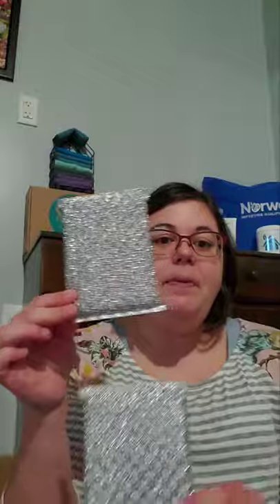Norwex Difference in Sponges